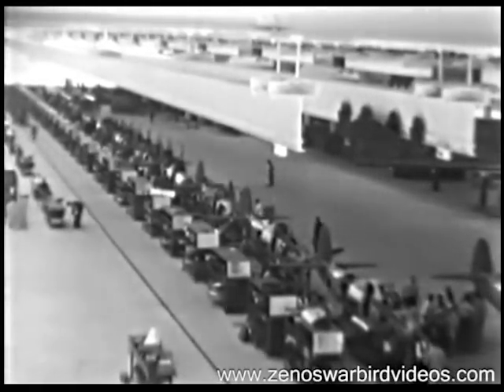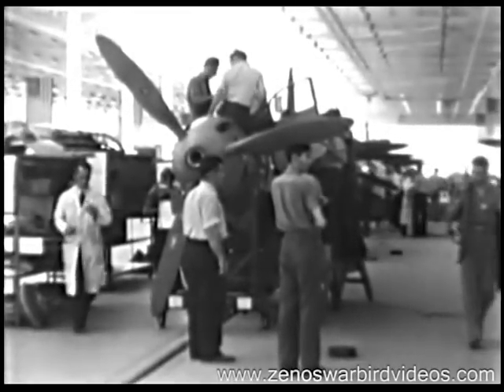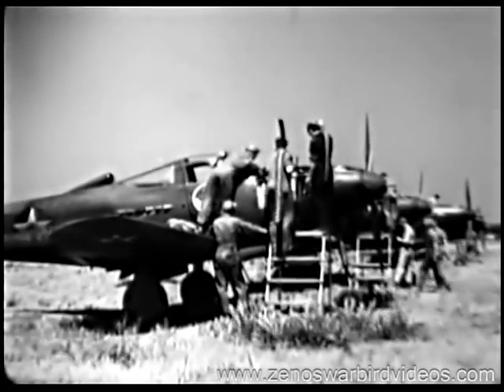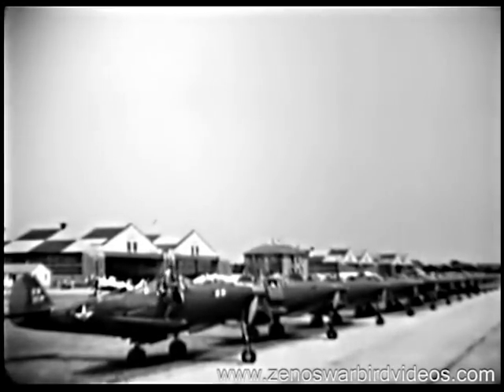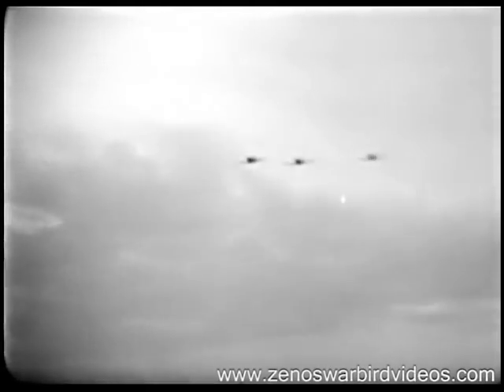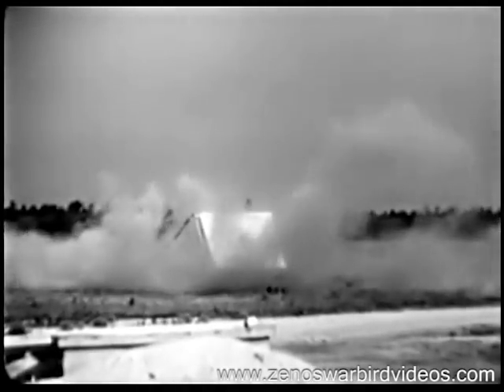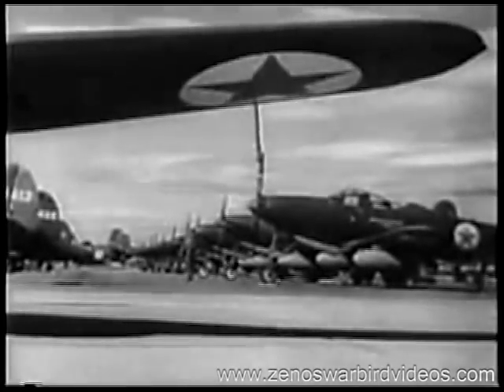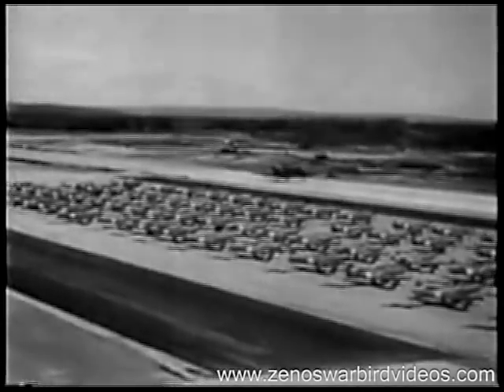Bell P-39 Airacobra Fighters roll off the assemly line & into battle 1943 Restored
Don't miss our P-39 DVD for more Airacobra action & a P-39 pilot's manual
The P-39 was one of the U.S,Army Air Corps front line fighters when world War 2 broke out. In the Pacific, it could be useful in the hands of a pilot who new it's strengths - high dive speeds & fire power and its limitations –  never dogfight a Japanese fighter! But as soon as more advanced aircraft like the P-38 & P-47 became widely available, it was quickly pulled from the front line. On the other hand, the P-39 was  one of the Soviet Air Force's favorite US. Imports. The Airacobra was an outstanding tank buster on the Eastern Front. It's mid engine and 37mm canon were virtually unique. The '39 was widely used as a trainer in the US and had a reputation for weeding out poor pilots – permanently.
This film covers all aspects of flying the P-39,  including takeoffs, landing,s aerobatics like rolls and loops, and how to control spins & stalls.
Zeno
Zeno's Flight Shop DVD Store – World;s Largest Collection of WW2 Videos